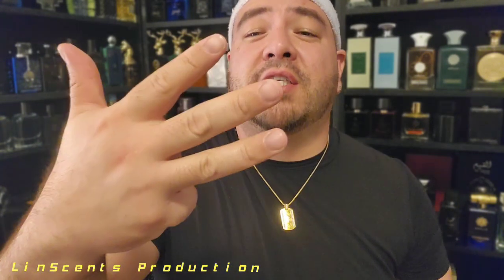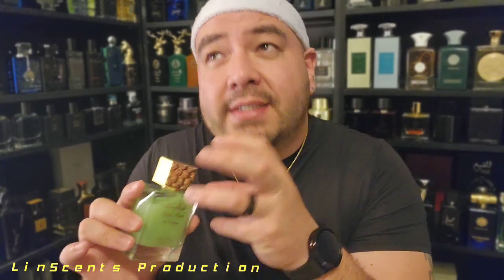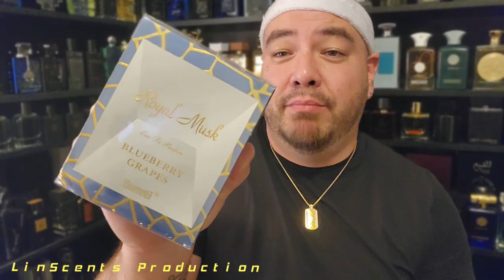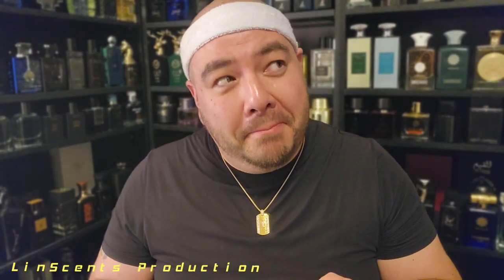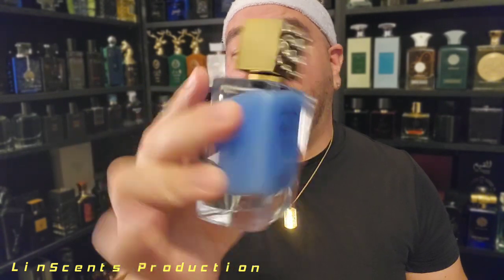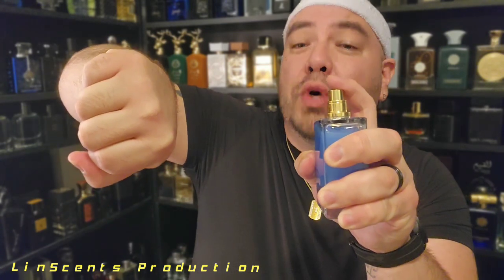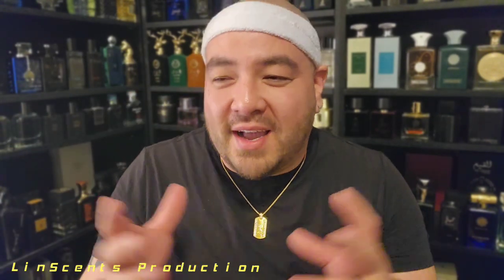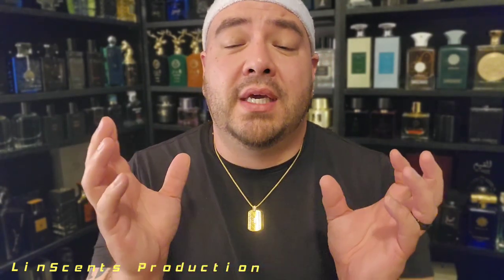Surrati Royal Musk Blueberry Grape ( Fruity. Freshness. )fragrance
In this video I give my initial thoughts on this beautiful Fresh and Fruity fragrance.  Surrati Royal Musk Blueberry Grape is a fruity with fabric sheet concoction that smells awesome. Feminine indeed, but I'd definitely rock this.

Tlin83babeeeeee